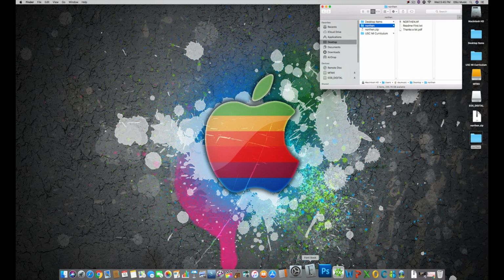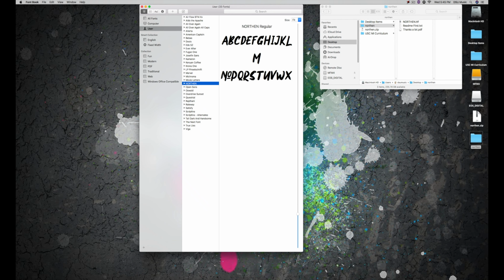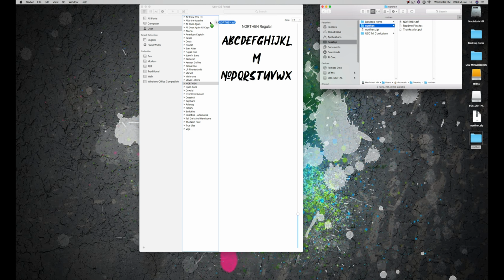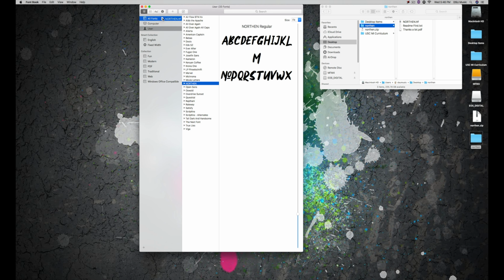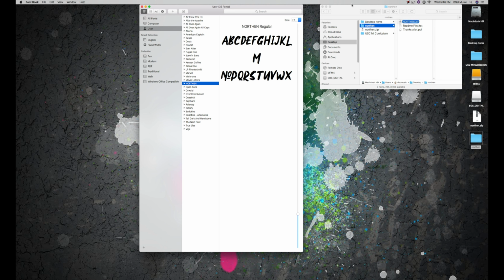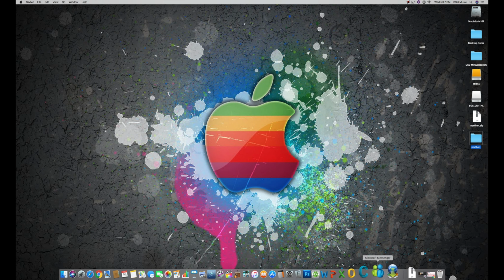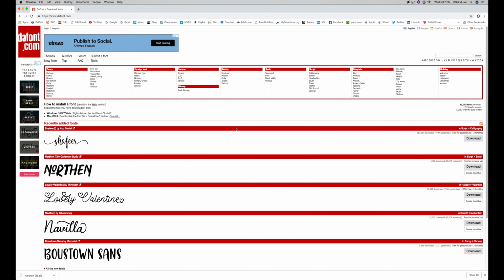Vlog #16 - FREE Fonts